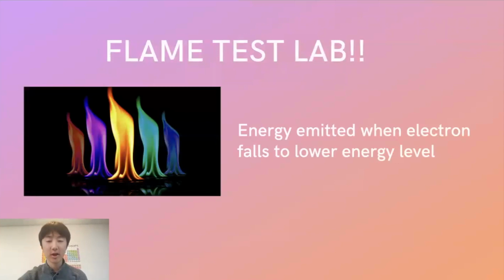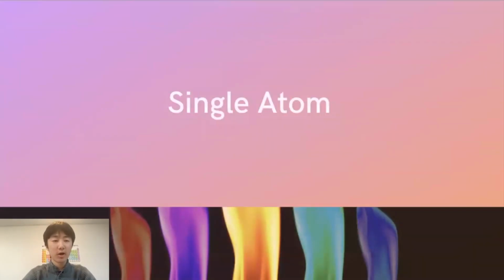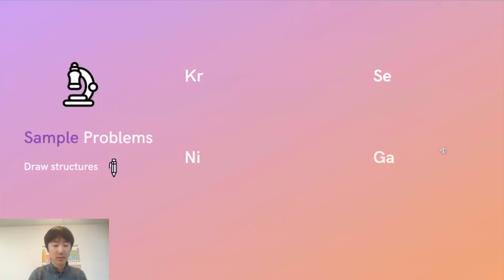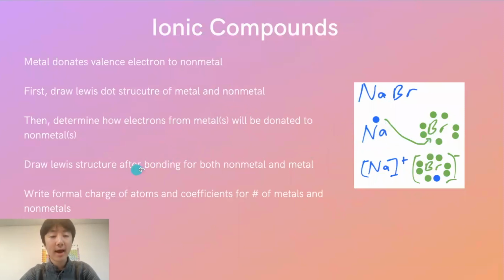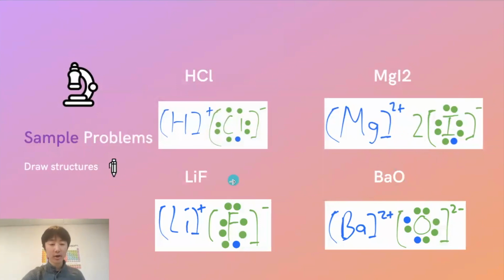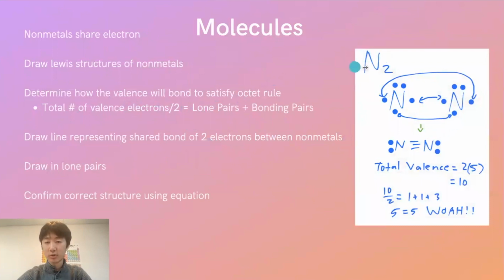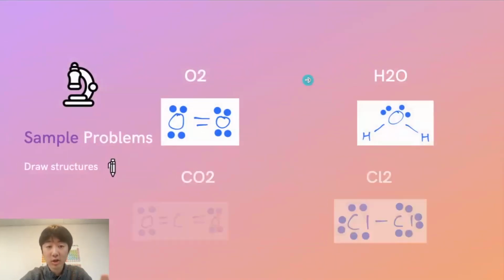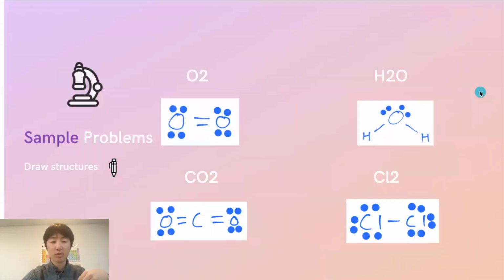Lewis Structures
HEY GUYSSS!!! This weeks episode is an absolute eye popping, out of this world experience about Lewis Structures so make sure to get that popcorn ready because you are in for a treat.

Here at Chemystery Uncovered, we are dedicated to uploading state of the art chemistry content. We are currently in the works for our FIRST EVER LAB SO BE ON THE LOOKOUT.

For weekly updates, please checkout our instagram: @chemystery_uncovered